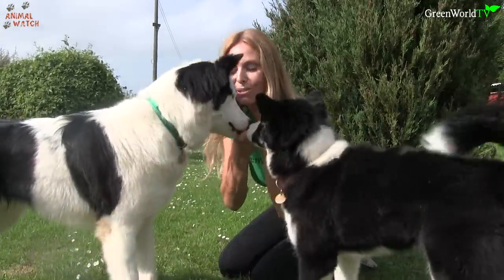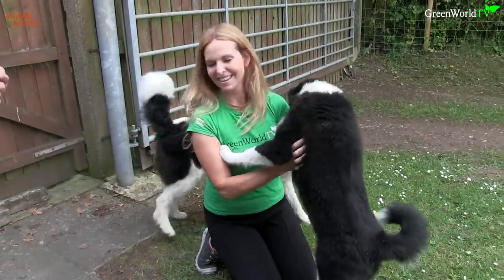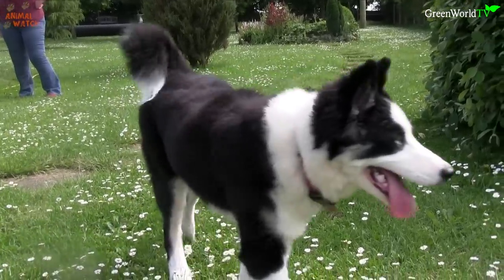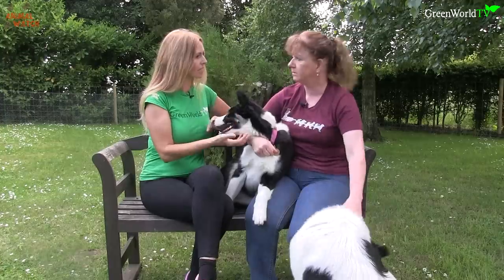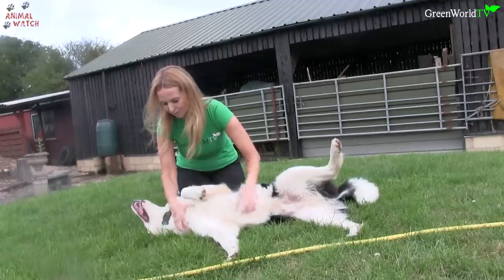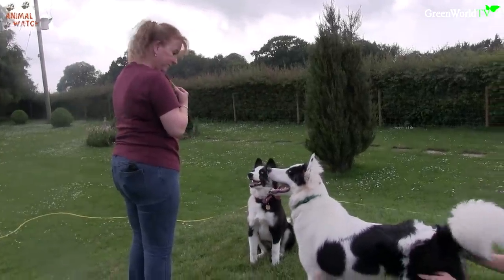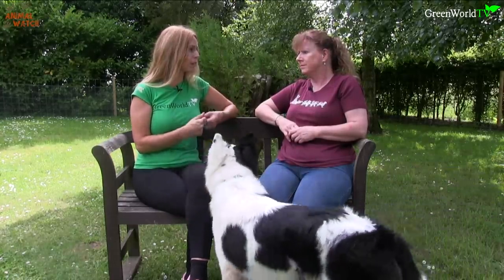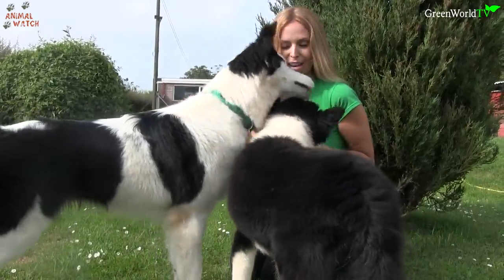YAKUTIAN LAIKA DOG - RUSSIA'S SUPER SLED DOGS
The Yakutian Laika is a powerful and beautiful working dog originating from the Arctic seashore of the Sakha (Yakutia) Republic known for the lowest temperatures in the northern hemisphere. Anneka visits Kate Muncaster who has introduced the very first two Laikas to the United Kingdom, is extremely passionate about the breed and would like to see them recognised.

and

Presented & Produced by Anneka Svenska
Filmed and Edited by Ellen Hope Cobb